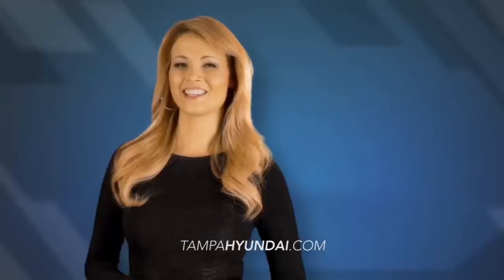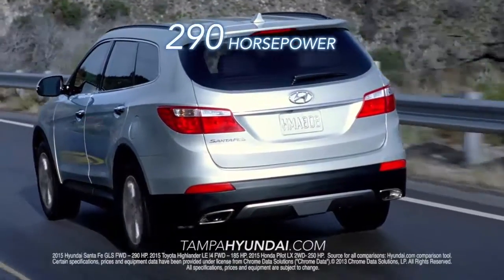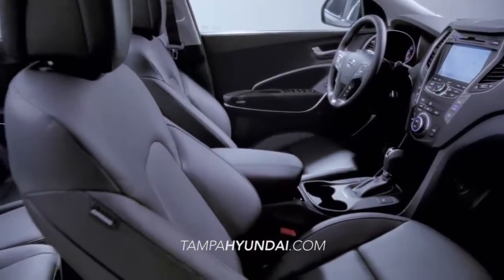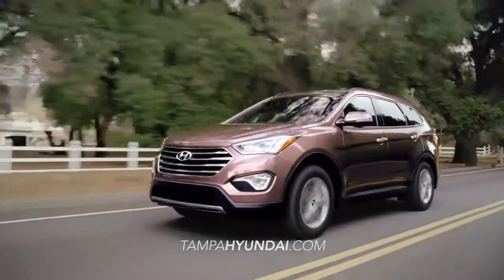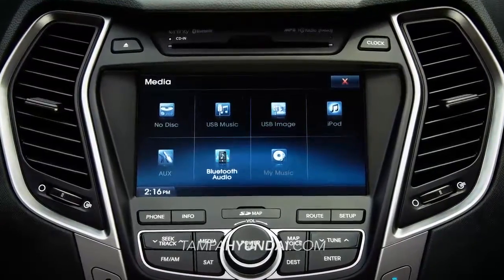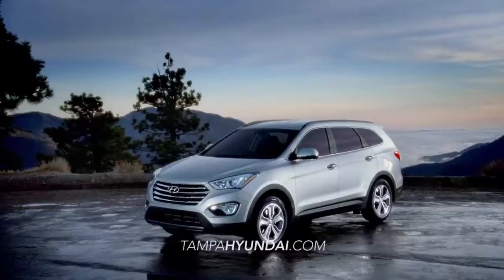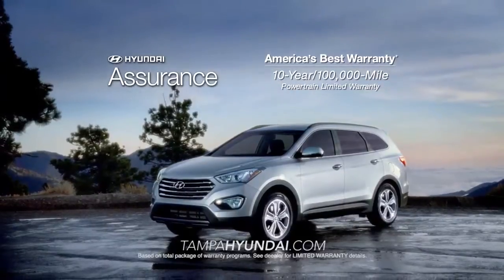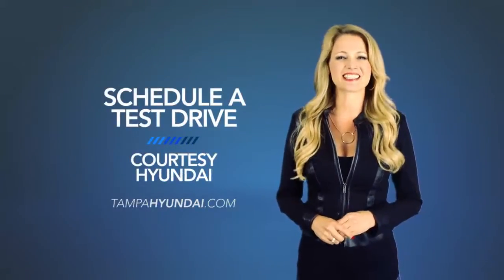Courtesy HDAA 2015 Santa Fe Overview